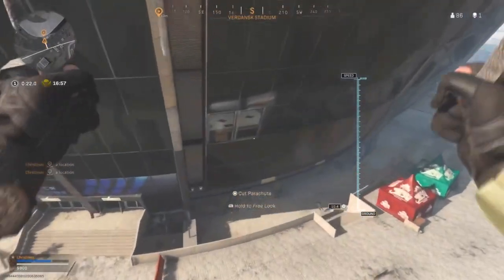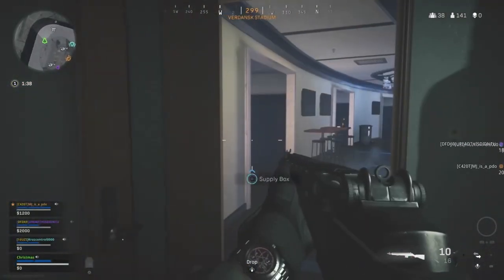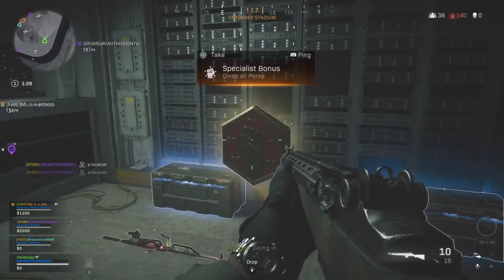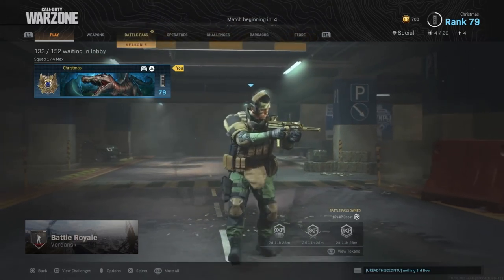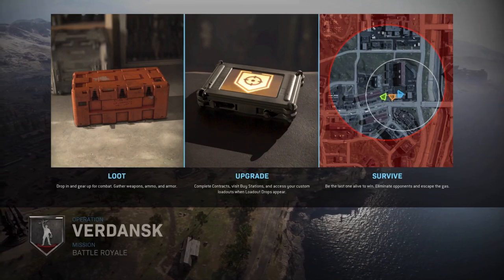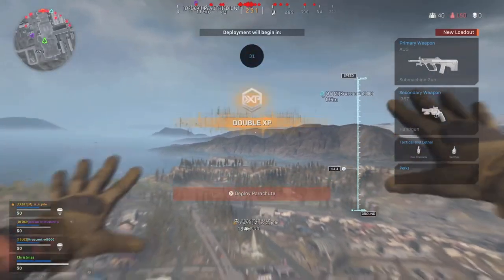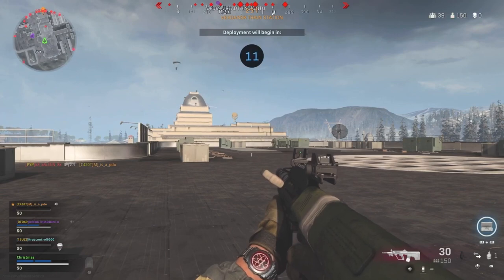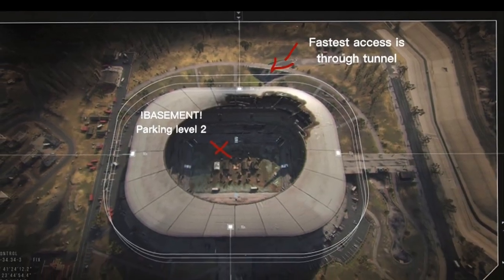ENIGMA EASTER EGG BLUEPRINT GUIDE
I hope you guys enjoyed my first upload on YouTube. Thanks for the love!